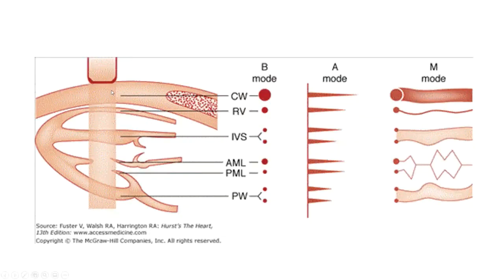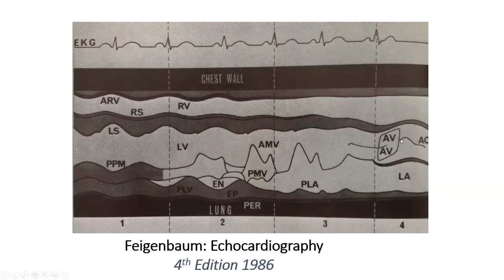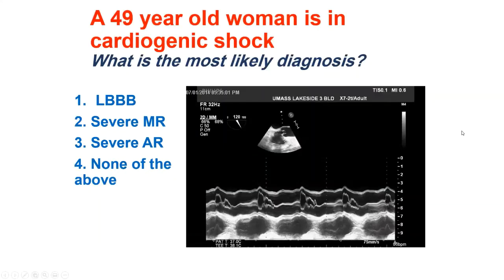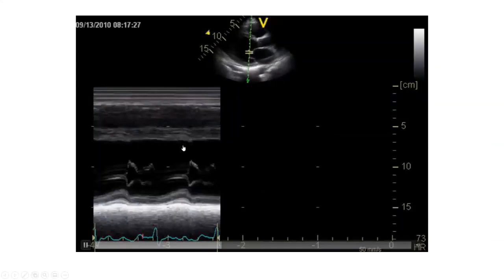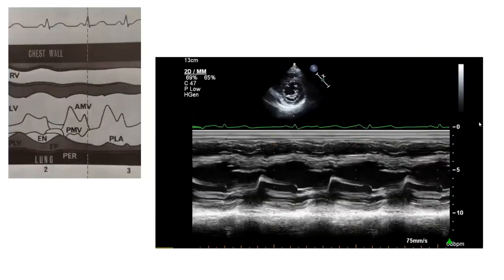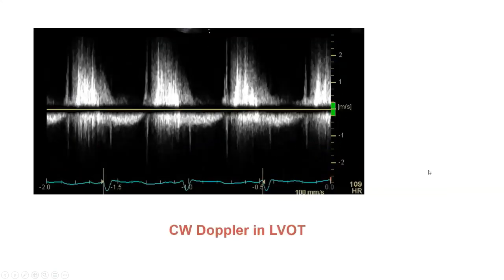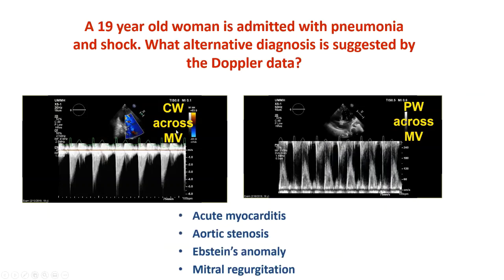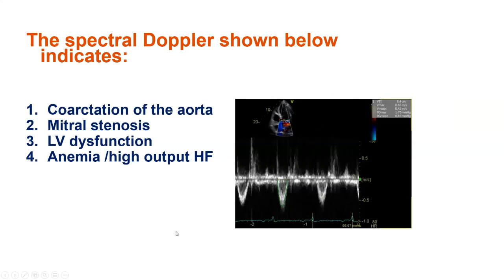ASE 2021 M mode and Spectral doppler review